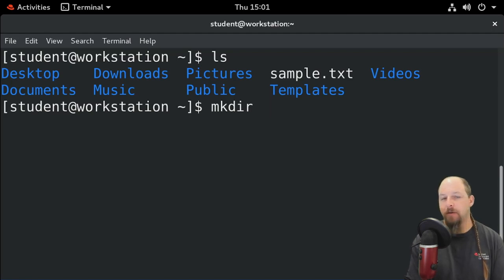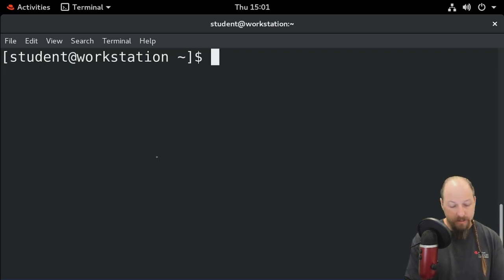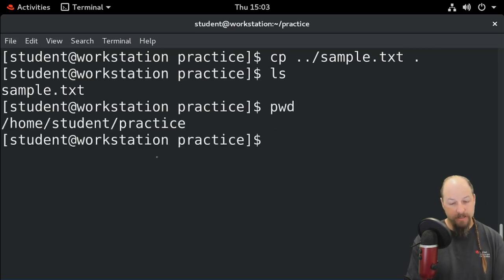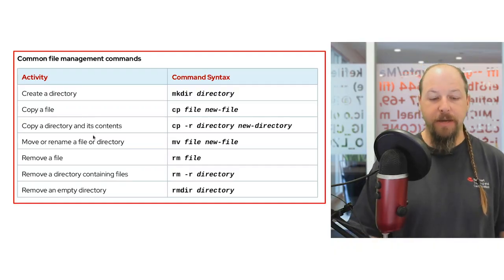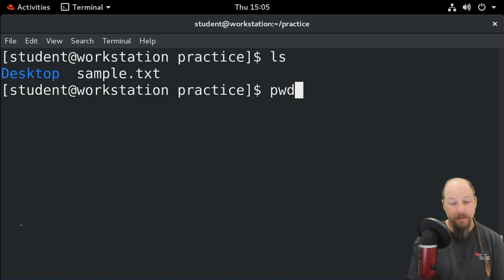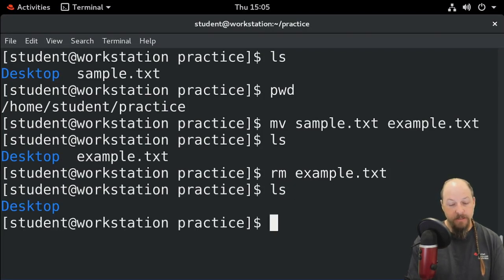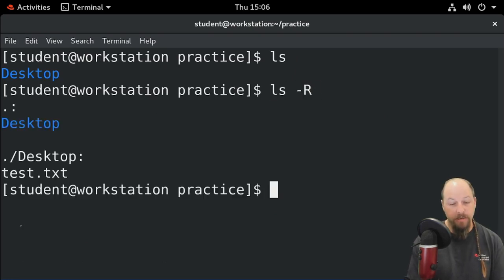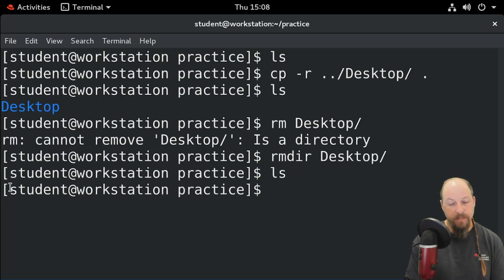Managing Files Using Command line Tools || Fundamentals of Red Hat Enterprise Linux